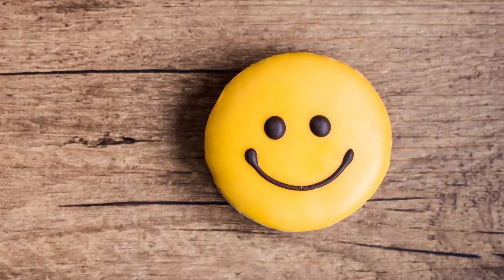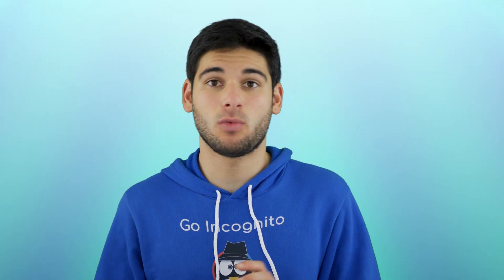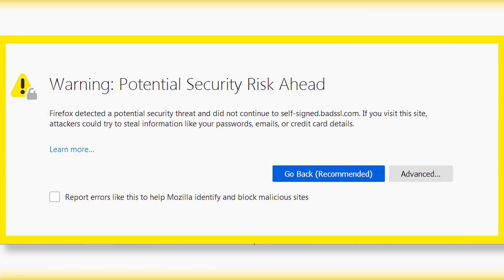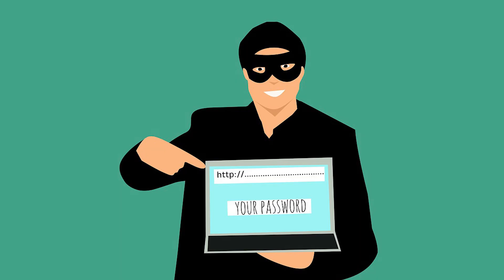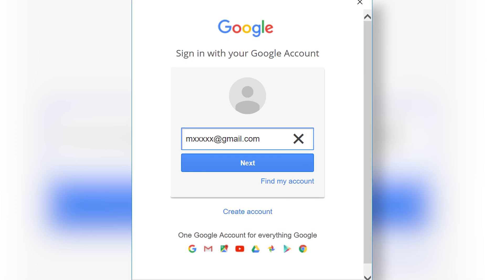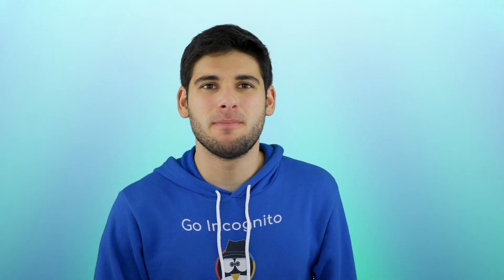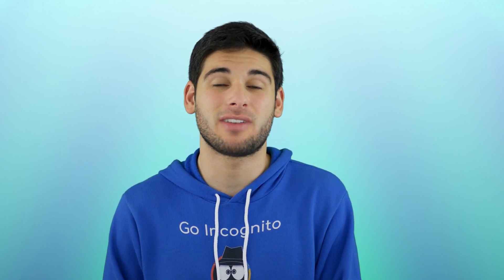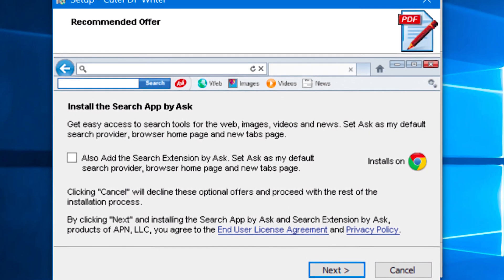Your Browsing Habits | Go Incognito 3.9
Welcome to Go Incognito, a full guide to security, privacy and anonymity. This is lesson 9 of Section 3: Your Browsing Habits. This lesson will cover how to properly browse the internet and ensure you aren't duped by the classic blunders, such as: Phishing scams, fraudulent websites, invasive ads, and other tips like limiting permissions and other ways to keep you safe like limiting behavioral analysis.  User error must be prevented.